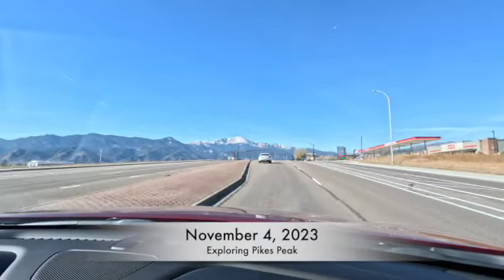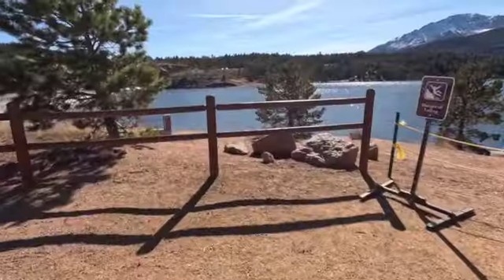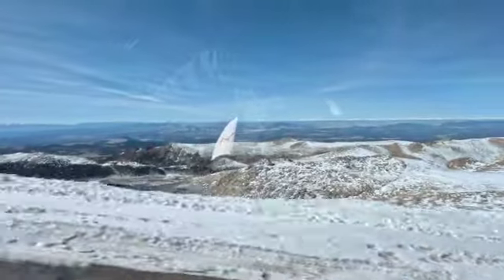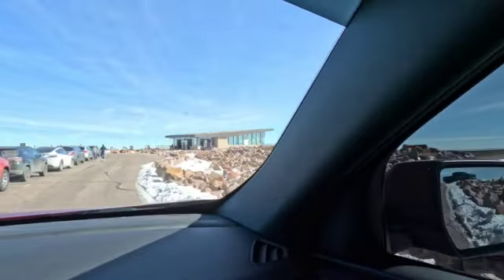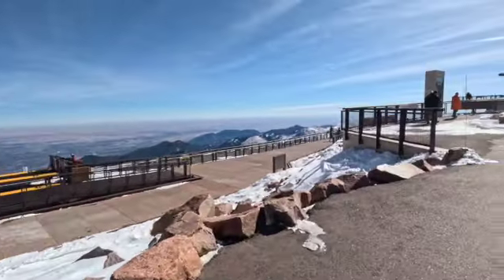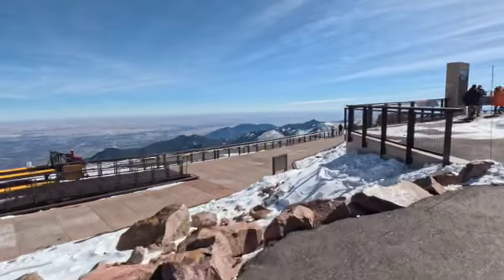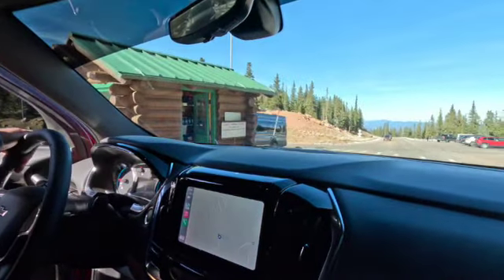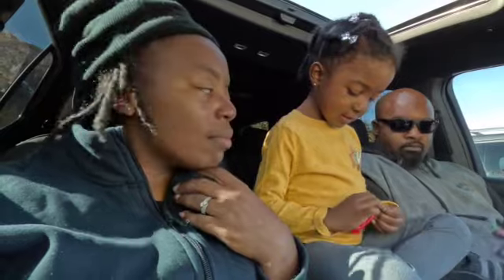Pikes Peak- America's Mountain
In today's video we are driving up Pikes Peak Mountain. Come along with us as we explore Colorado Spring and its surrounding areas for our last winter in Colorado!

Living in a camper with 3 teenagers and a 4 year old is always an adventure!

We are a family of 6 living full time in our RV (for now).

New videos posted every Sunday!

Mailing Address: 7661 Mclaughlin Rd Box 591 Falcon CO 80831

Tiffany and Greg